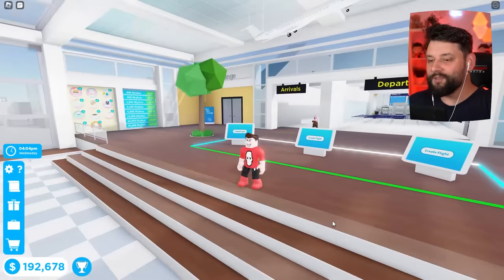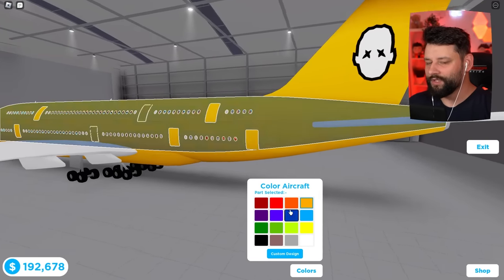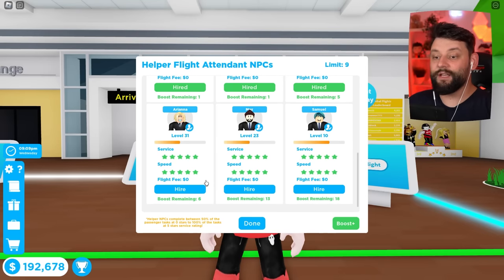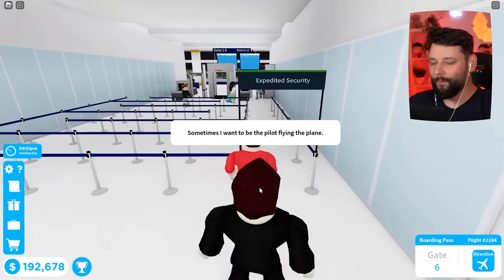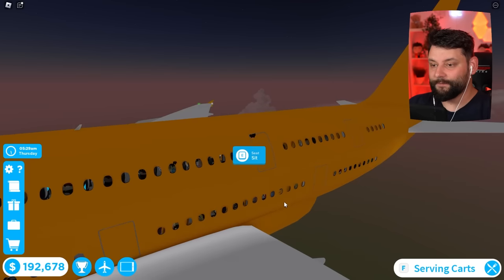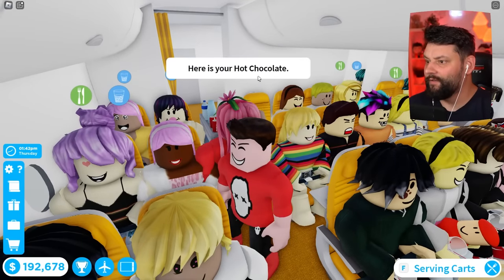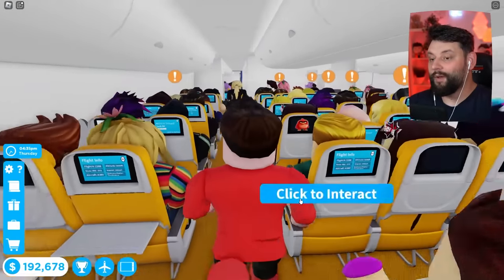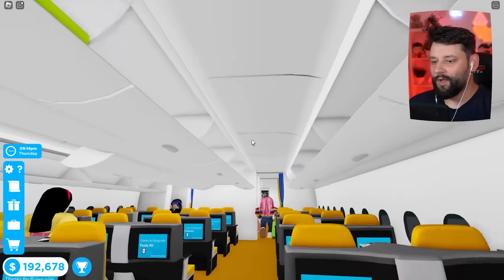Building The MOST EXPENSIVE Airline in Cabin Crew Simulator